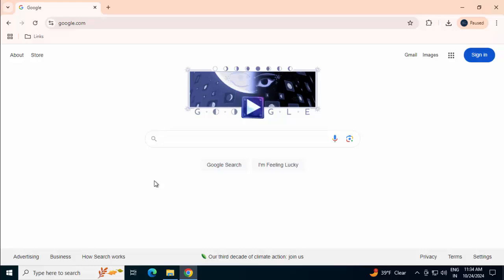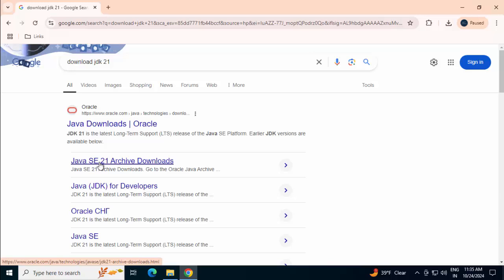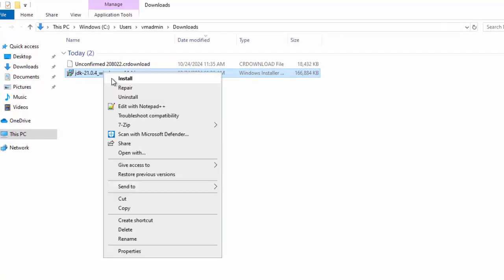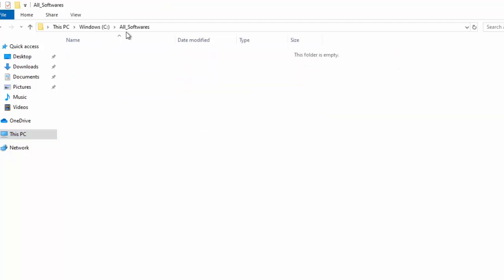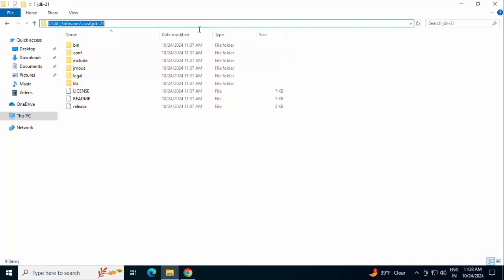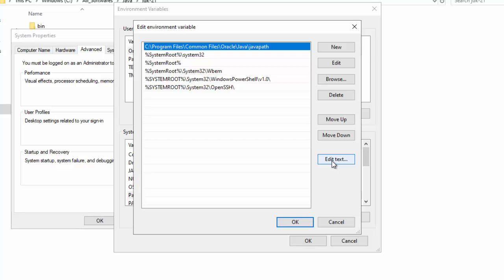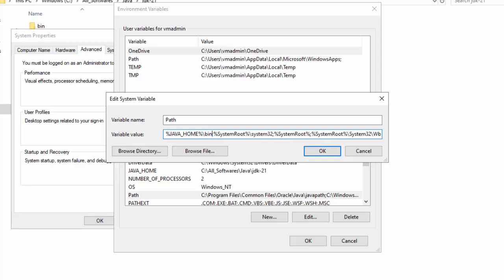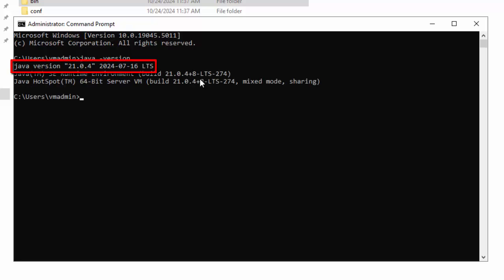Install Java 21 on Windows 11 | ⚠️ CRITICAL FIX at 2:36 - READ DESC!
📌 IMPORTANT CORRECTION [PLEASE READ BEFORE STARTING] 📌
This video has a critical error at 2:36. Since the new entry is added at the beginning of the system PATH, it requires a *semicolon* at the end. Without this fix, your PATH will break and Java will not work.

*Incorrect Value:* %JAVA_HOME%\bin
*Correct Value:* *%JAVA_HOME%\bin;*
Please ensure you use the Correct Value when editing your Path variable.

Learn how to install Java JDK 21 on Windows 10 in this easy-to-follow tutorial. I'll guide you through the entire process, step-by-step, so you can get started with Java development in no time.

This video covers:

* Downloading the official Java JDK 21 installer from Oracle
* Installing Java 21 or JDK 21 with the correct settings
* Setting up the JAVA_HOME environment variable
* Adding Java to your system PATH
* Verifying your Java JDK 21 installation

Whether you're a beginner or an experienced programmer, this video will help you get Java JDK 21 up and running on your Windows 10 machine.

🔗 Important Links:
* Oracle Java JDK Downloads 💬 Join Our Slack Community!